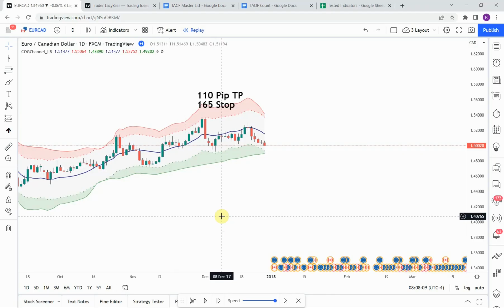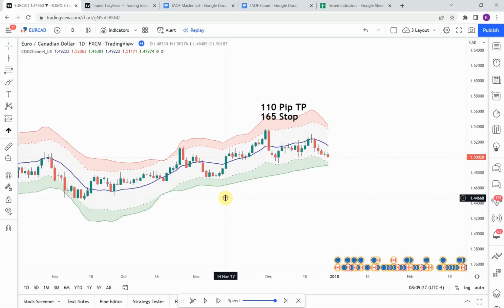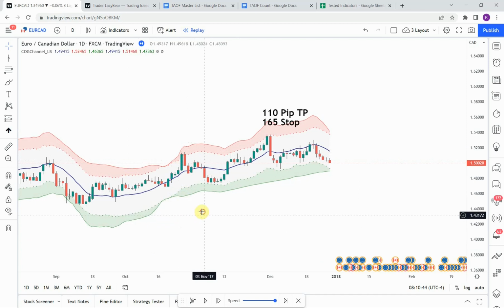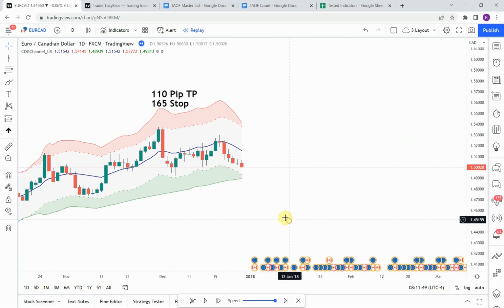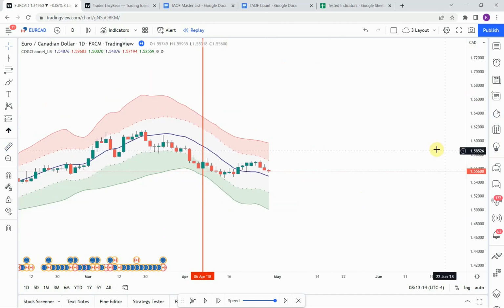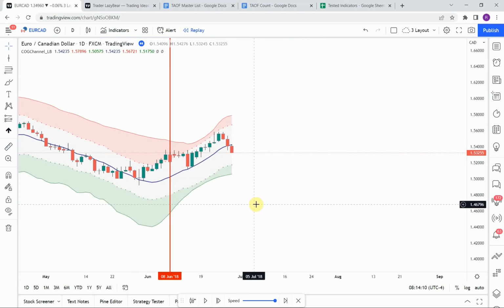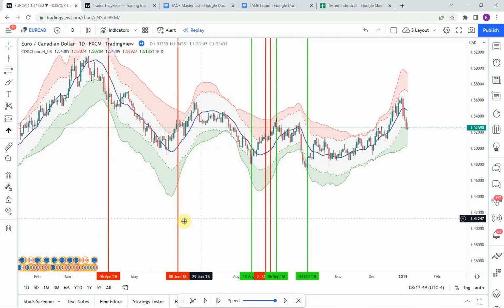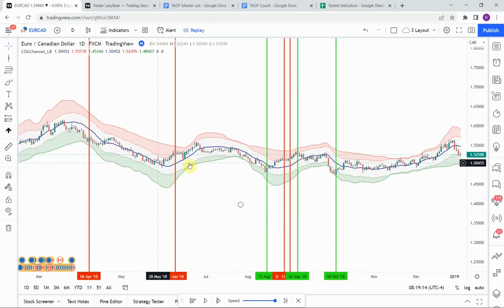Tradingview Channel Indicator | Custom COG Channel Indicator Testing